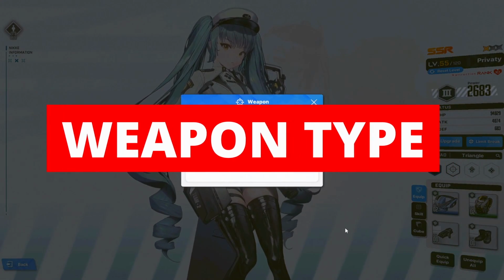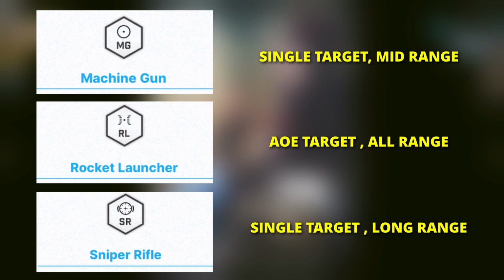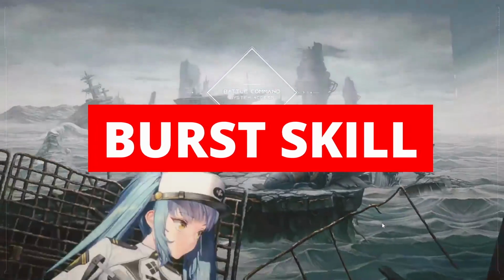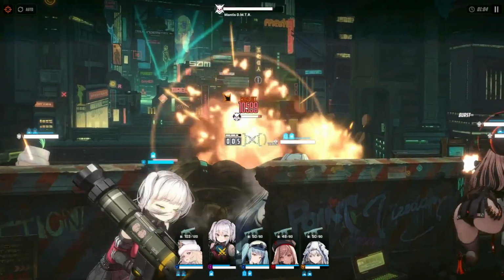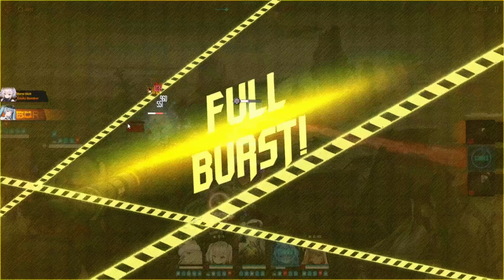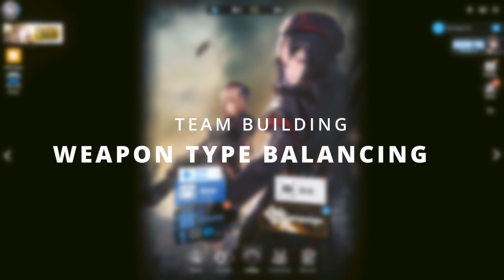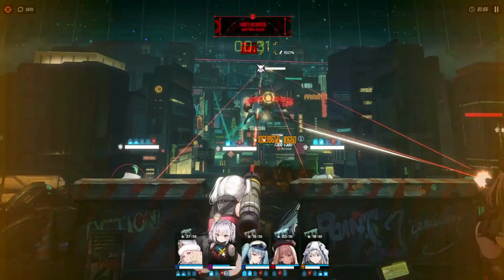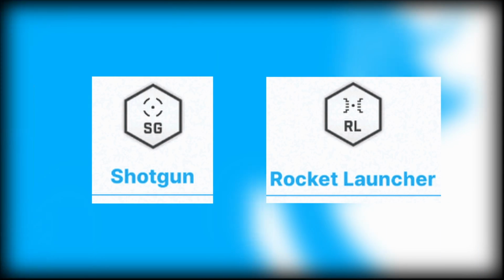Nikke Team Building Guide Pt.1 - Do this and you'll progress much easier!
Hi again everyone! In this video I'm going to share how to build a balanced and long term team based on my own perspective. If you have any questions, please leave it in the comment section below or if you have any feedback, feel free to also let me know as well.

Timestamp
0:00 - Introduction
0:23 - The Basics
3:40 - Weapon Type Balancing
5:57 - Burst Skill Selection
8:12 - TL:DR